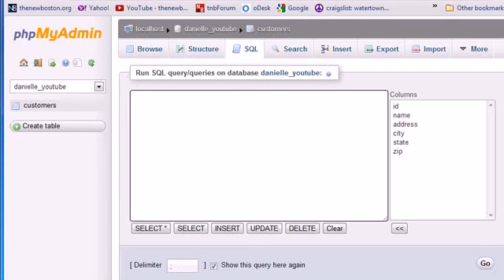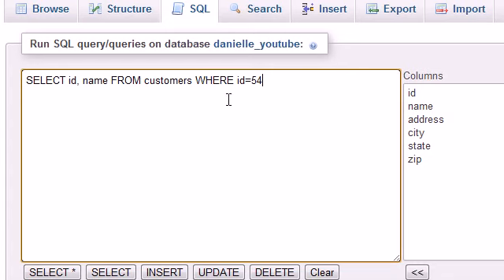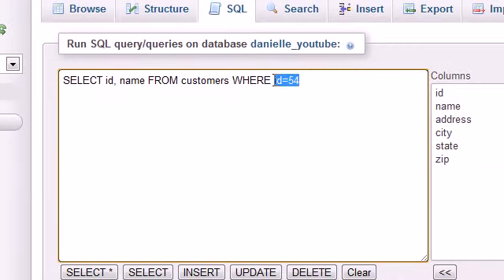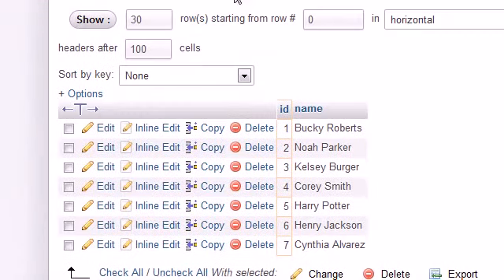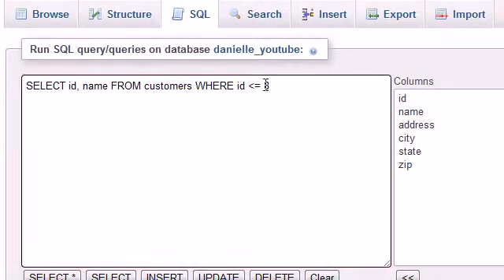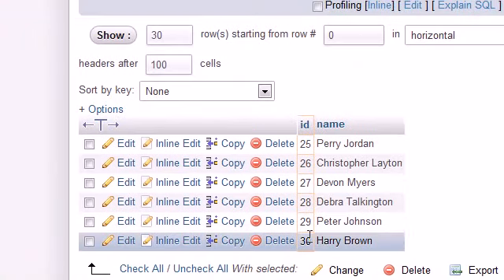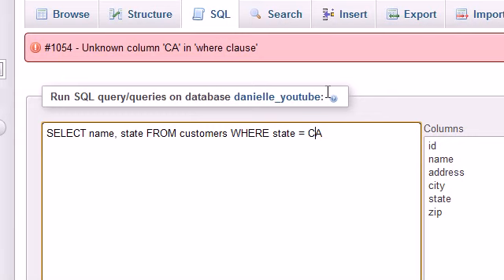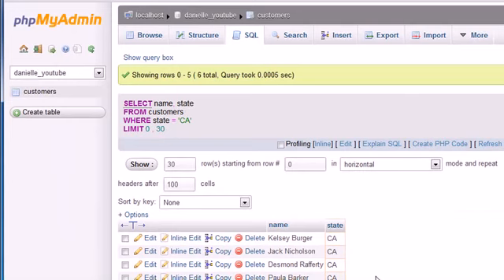MySQL Database Tutorial 10 Basic Data Filtering and WHERE